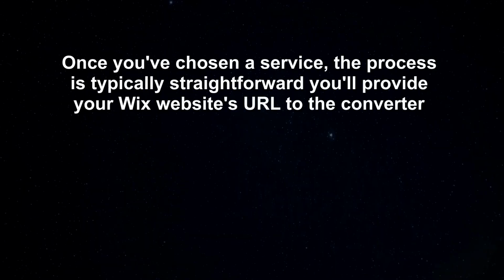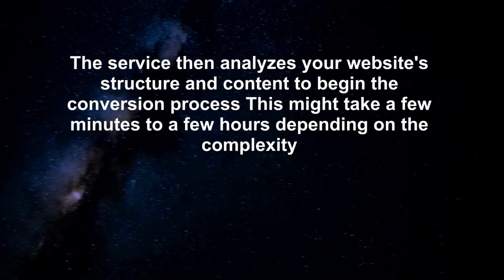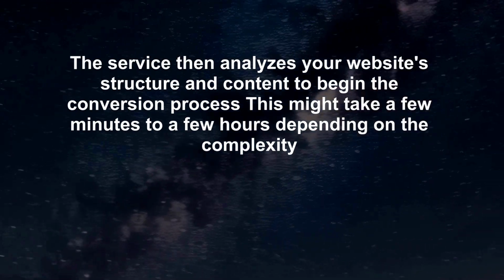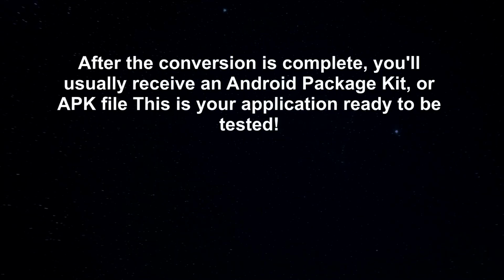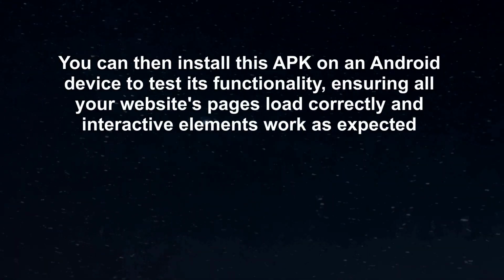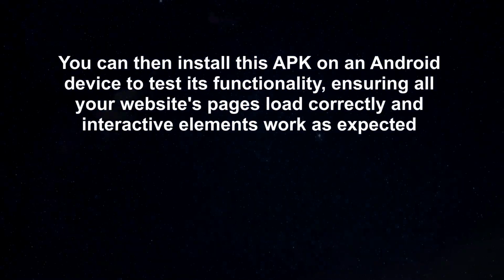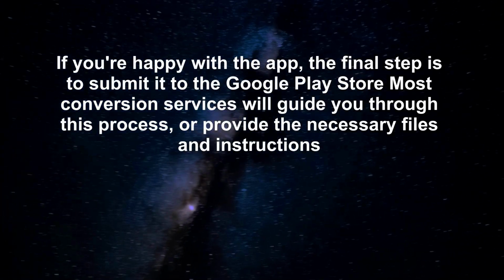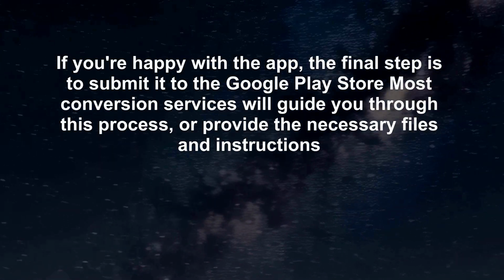HOW TO CONVERT WIX WEBSITE TO ANDROID APP - Julia'sTutorials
HOW TO CONVERT WIX WEBSITE TO ANDROID APP provides a step-by-step guide on transforming a Wix website into a native Android application, enabling users to offer a more streamlined mobile experience to their audience. This conversion can enhance user engagement by providing faster loading times and offline access, improving overall app performance, and leveraging the features of the Android operating system. Several methods, including using third-party services and webview implementations, are explored to help users efficiently convert their Wix site into a fully functional Android app.

00:00 Intro
00:09 Unlock a Streamlined Mobile Experience
00:22 Explore Third-Party Conversion Services
00:40 Choose the Right Service
00:56 Provide Your Wix Website URL
01:08 Conversion Process
01:25 Receive Your Android Package Kit (APK)
01:38 Test Your App
01:53 Submit to the Google Play Store
02:08 Upgrade Your Mobile Presence